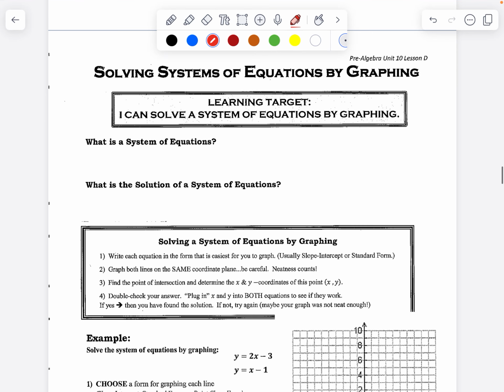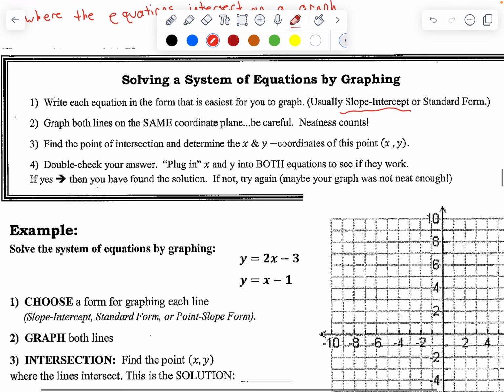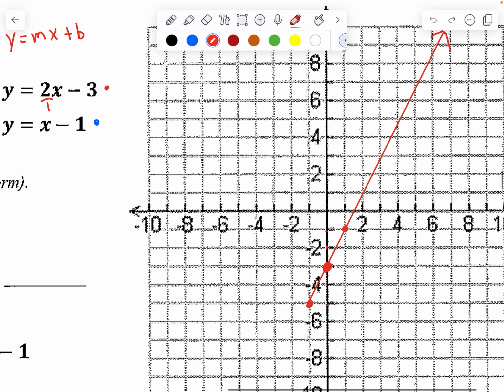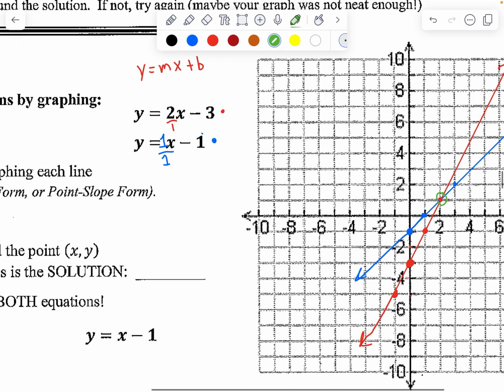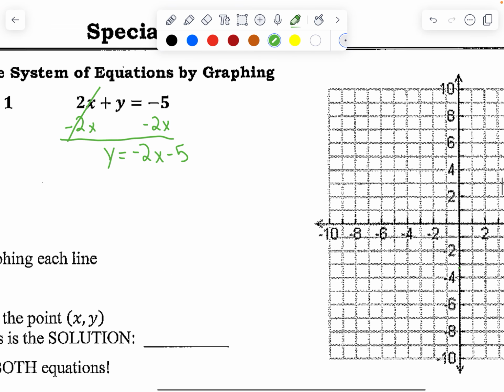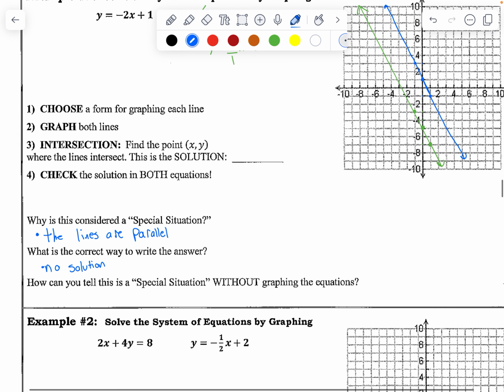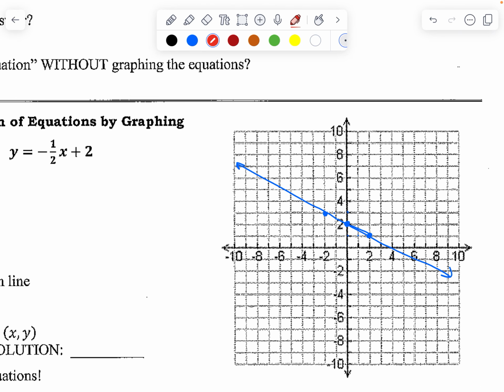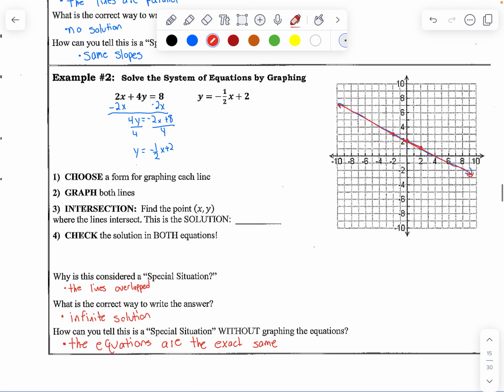10D Notes: Solving Systems by Graphing